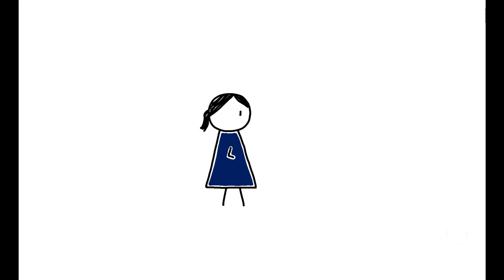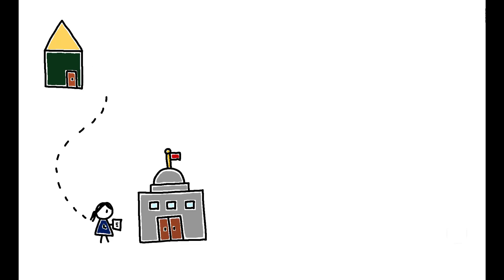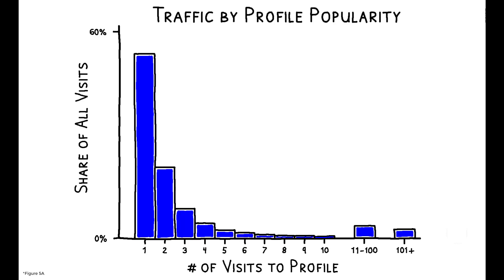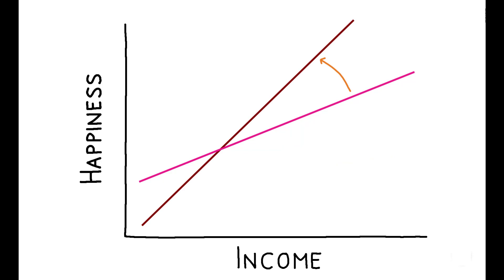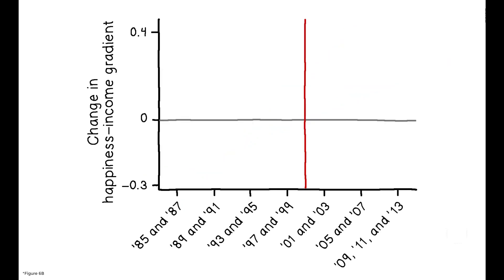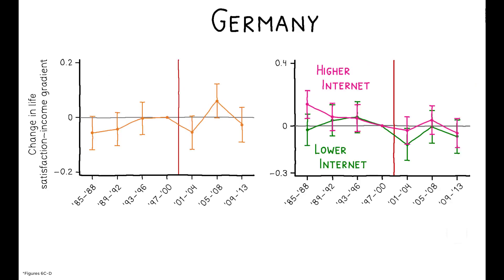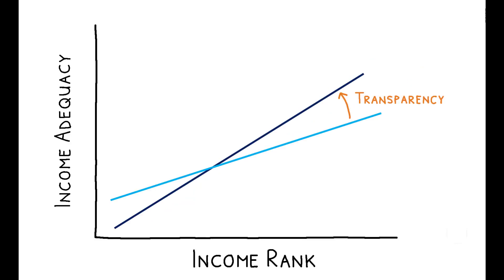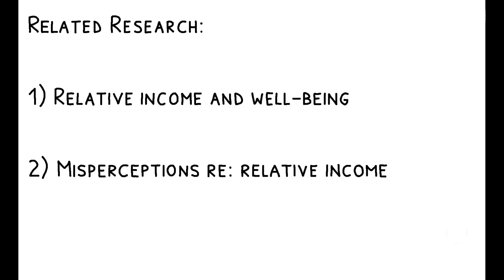Would Knowing Your Neighbor’s Income Make You Happier?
Ricardo Perez-Truglia. 2020. “The Effects of Income Transparency on Well-Being: Evidence from a Natural Experiment.” American Economic Review 110 (4): 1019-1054.

Proponents of information transparency argue that governments should make data such as tax records publicly accessible. But what are the potential costs of these policies? Would you be better or worse off if you could easily compare your income to that of your friends, family, and neighbors?